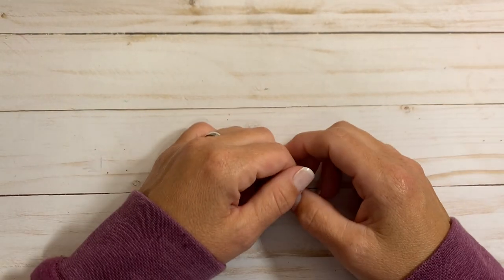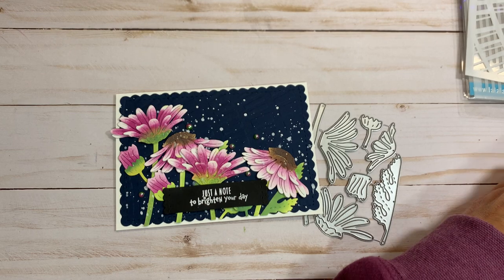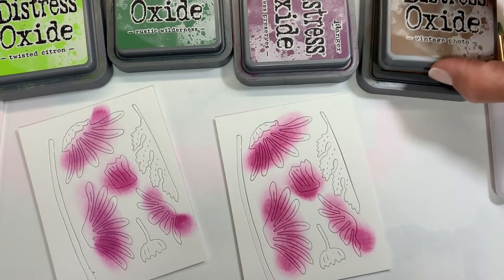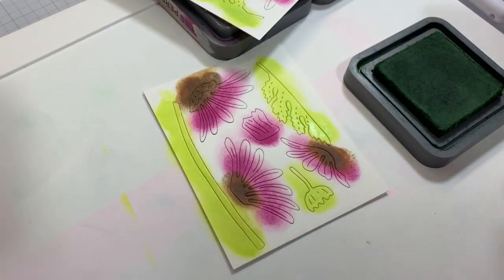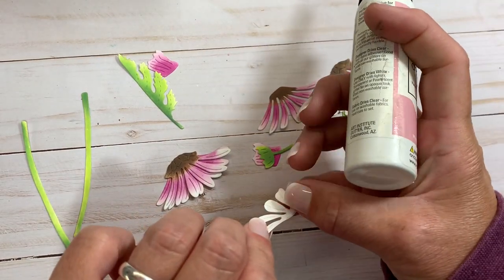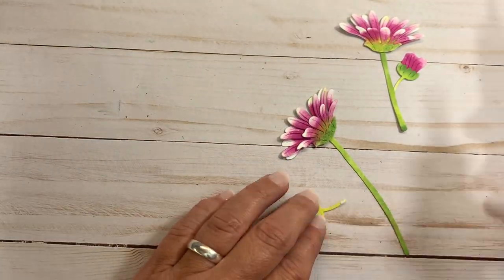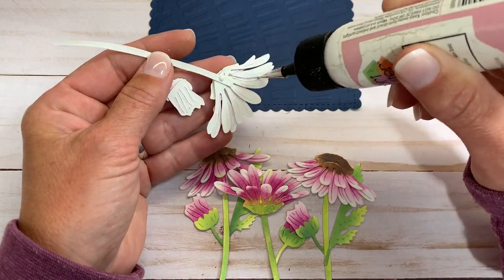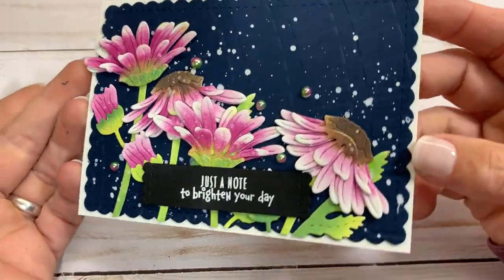Distress oxide ink Die-cut flowers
These floral daisies are a favorite of mine so let’s get started grab your inks and brushes! ￼

PRODUCTS:
• Showers of Joy Clear Stamp Set (for sentiment)

CUTTING GUIDE:
- White Cardstcok
(1) 5 1/2" x 8 1/2", scored at 4 1/4"

DISTRESS OXIDE INKS:
- Flowers - Seedless Preserves, Vintage Photo, Ground Espresso
- Stems and Leaves -  Twisted Citron, Rustic Wilderness

If you missed last week’s video come
Check it out it’s a cute Whimsical Christmas card